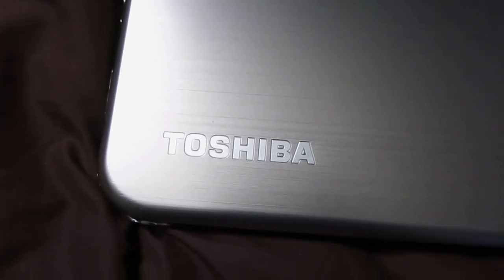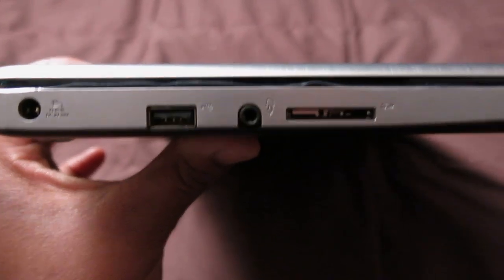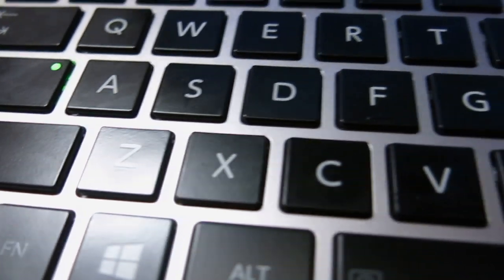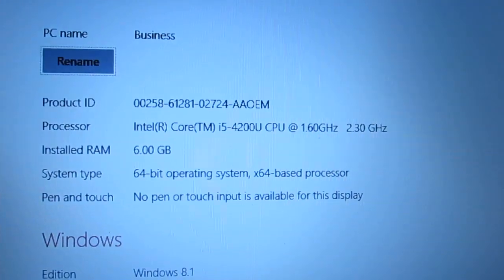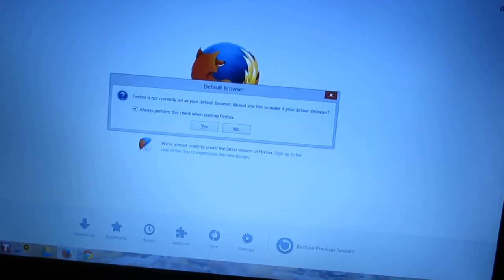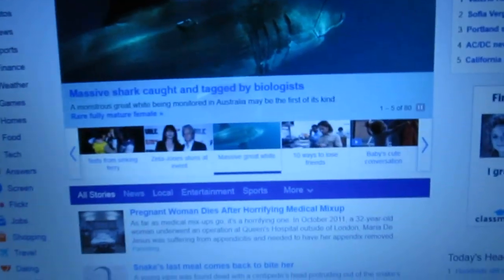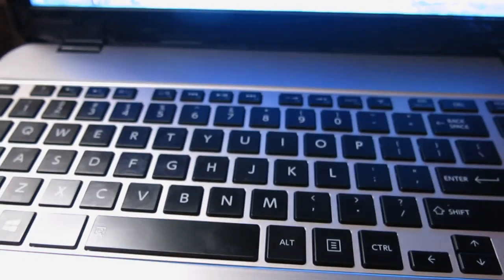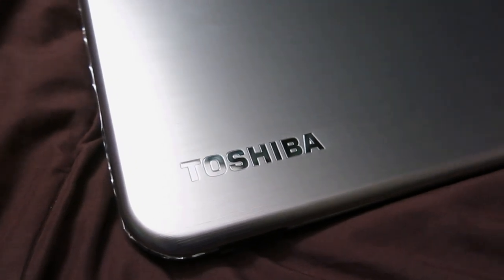Toshiba Satellite E55-A5114 review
Help Me Get to CES 2016!

Review over the Toshiba Satellite E55-A5114 laptop.

Twitter.com/CheckThisGadget
Instagram.com/CheckThisGadget